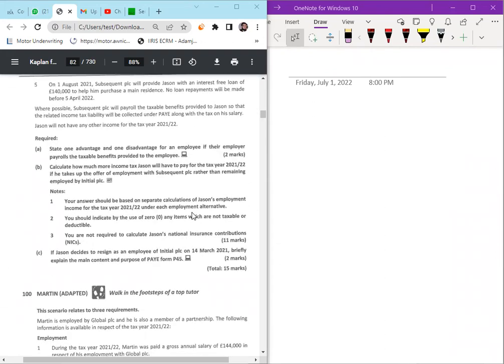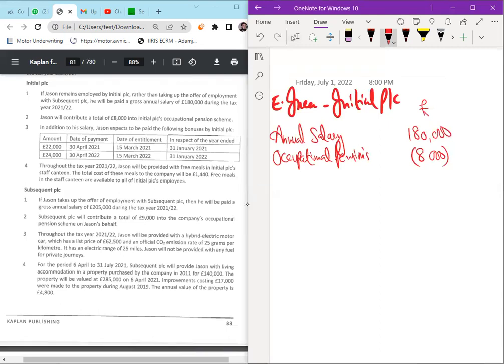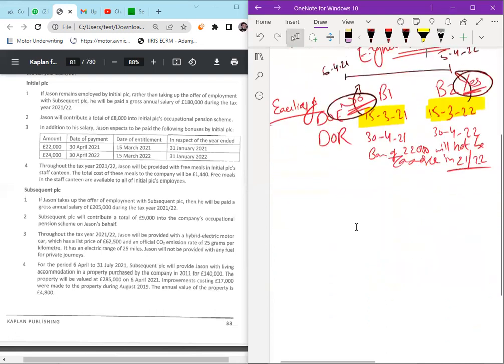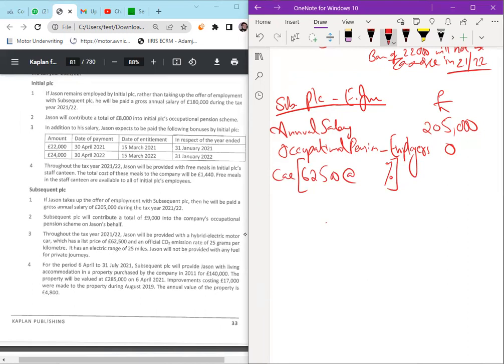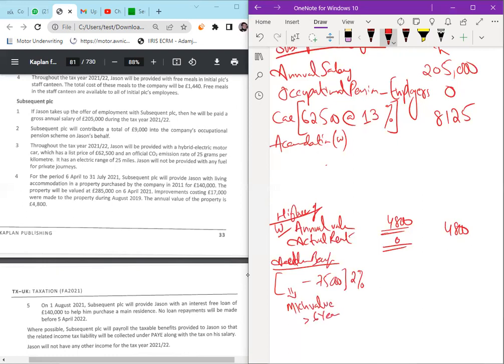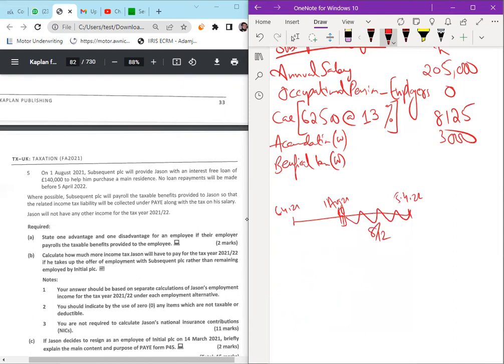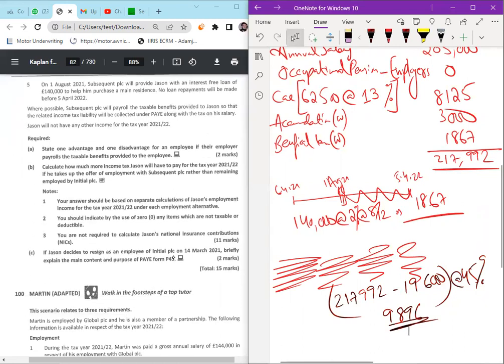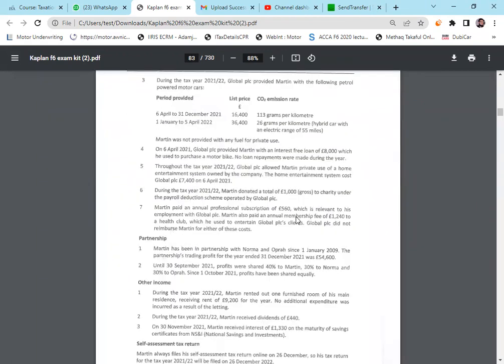EMPLOYMENT INCOME (Revision Kit Question _ JASON) – ACCA Taxation (TX-UK) Exam FA2021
Do you know how to calculate EMPLOYMENT INCOME (Revision Kit Question _ JASAON) as per the rules stated in UK tax for the  tax year 21/22.